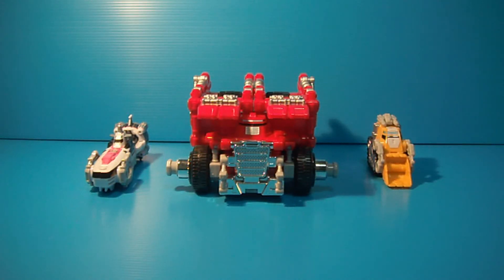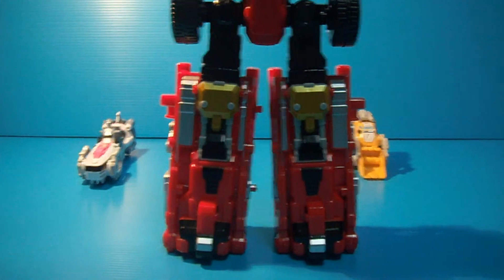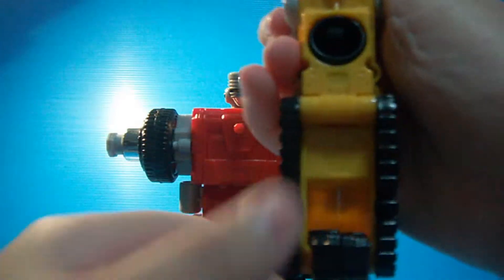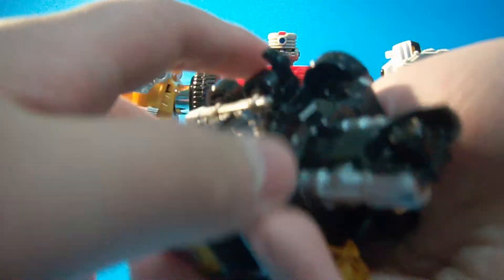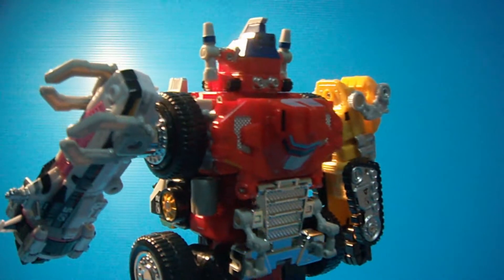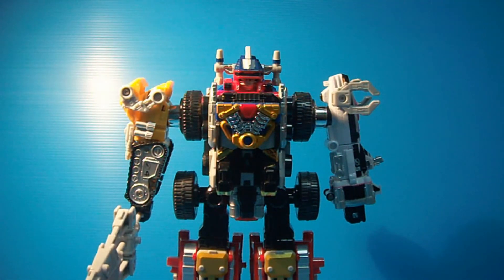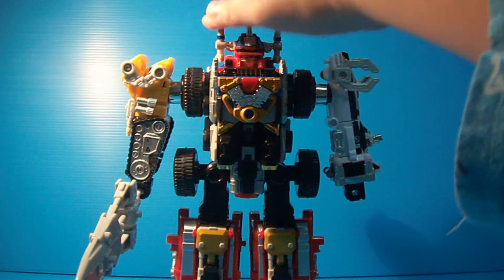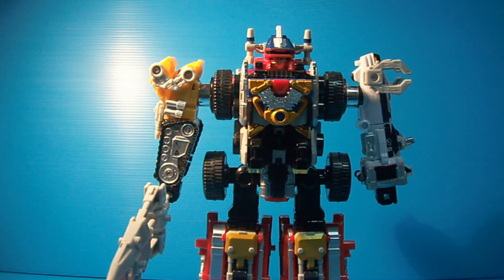Daibouken review (part 2) in HD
This is part 2 to my daibouken review. This is a redo since I wanted all my videos in HD.